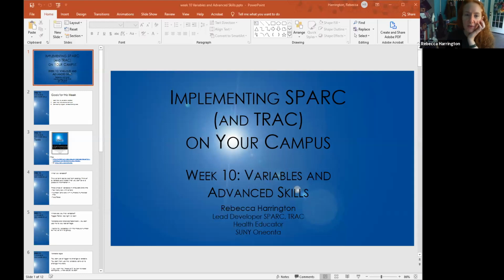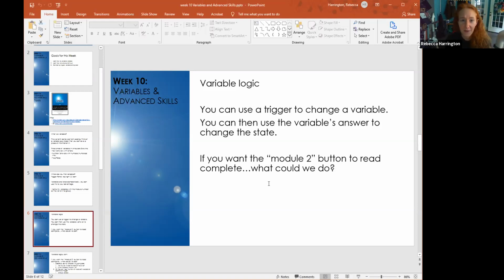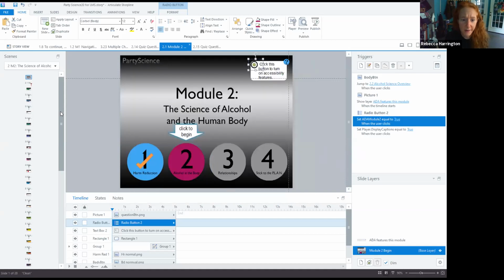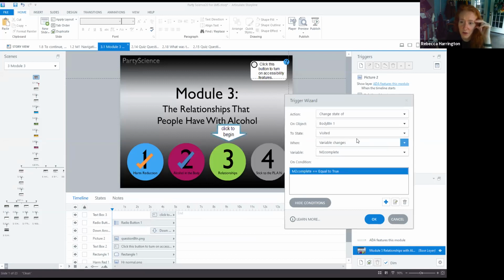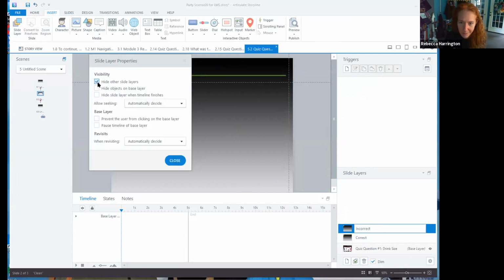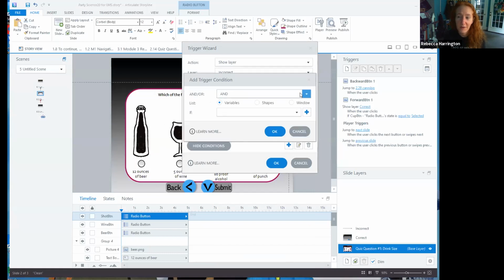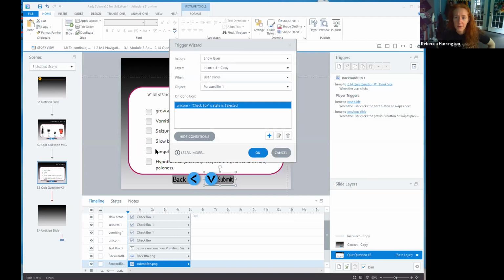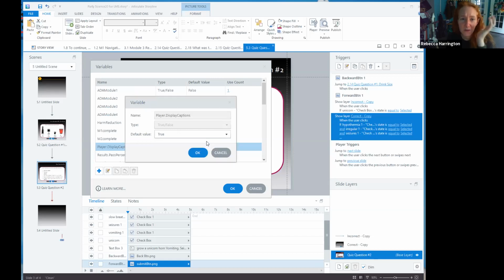Implementing SPARC (and TRAC)on Your Campus -Week 10- July 14, 2020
In April 2017, the State University of New York, in partnership with the City University of New York, launched the SPARC online training system to assist colleges and universities in training students in prevention of sexual, interpersonal and related violence. In April 2019, we launched an upgrade SPARC 2.0, which is easier to customize and comes with a User Guide and easy-to-follow implementation videos and webinars. We have also launched TRAC - Training in Reducing Alcohol Consumption, an independent, cutting-edge alcohol education program. The systems are designed to run as a course in any learning management system (such as BlackBoard, Canvas, BrightSpace, etc.). Rather than a static video with one-size-fits-all content, this system allows and even demands customization and personalization by institutions so that your students are trained by their fellow students, as well as their faculty, staff and institutional leaders.

Follow along with Rebecca Harrington, SPARC and TRAC Lead Developer to gain further insights into the process of customizing SPARC and TRAC for your campus or university.

Presented by Rebecca Harrington, SPARC & TRAC Lead Developer